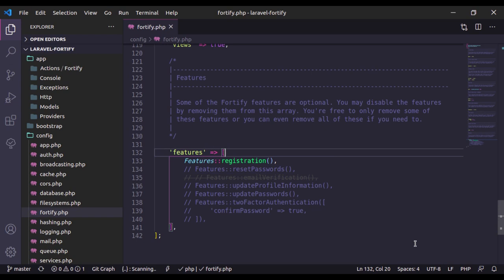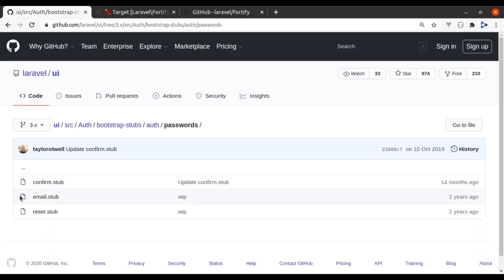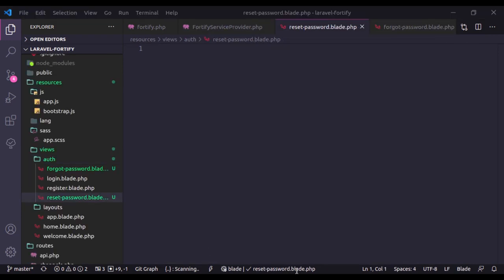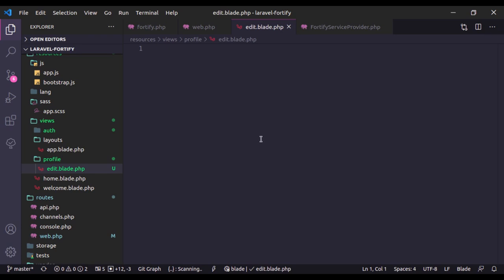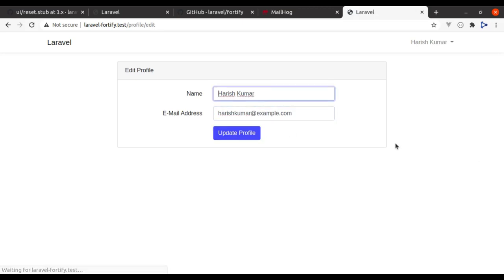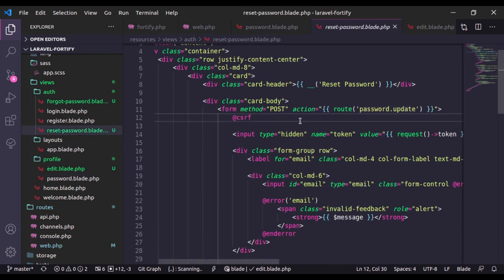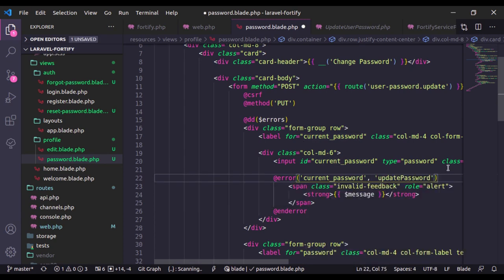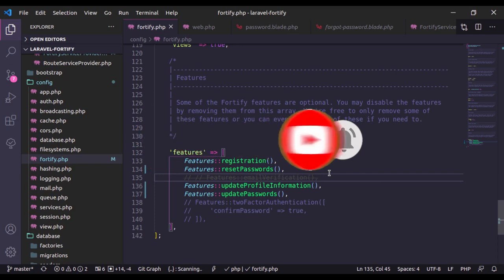#2: Laravel Fortify Tutorial: Forget Password & User Profile Update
In this lesson, you will learn how to implement the password reset functionality, User profile update, and User password update features.

Timestamps:
00:00 Introduction
00:36 Forget password functionality
01:53 `Fortify::requestPasswordResetLinkView()`
03:14 setup mailhog email driver
04:51 `Fortify::resetPasswordView()`
06:31 Update user profile information
11:23 Update Password: `Fortify::updatePasswords()`
14:21 `UpdateUserPassword` action, & `validateWithBag` errors bag